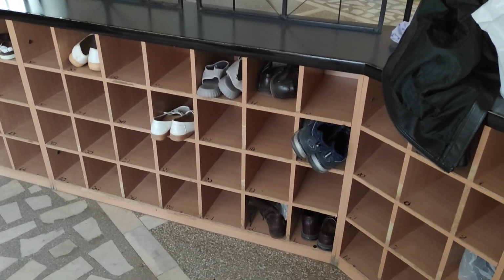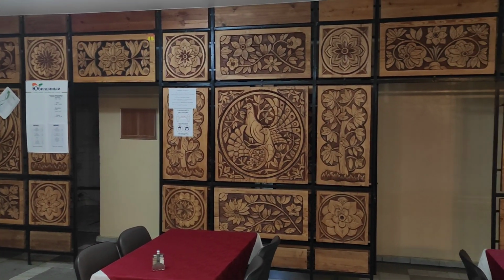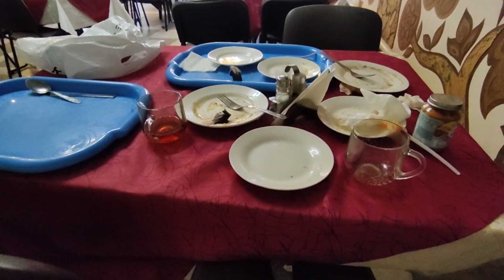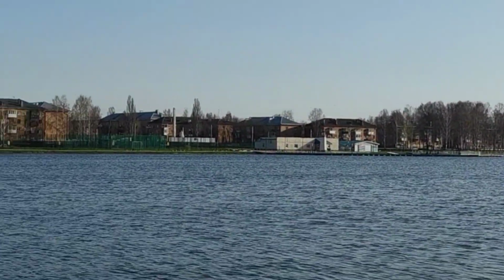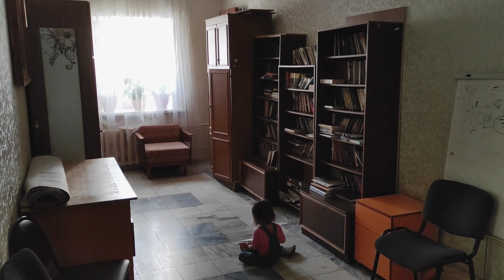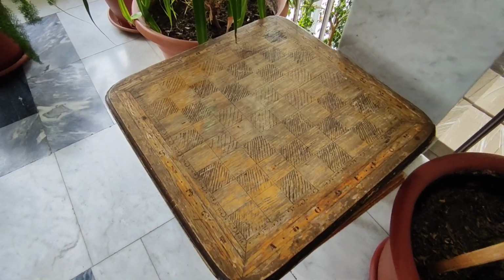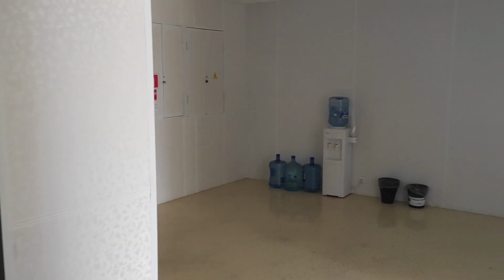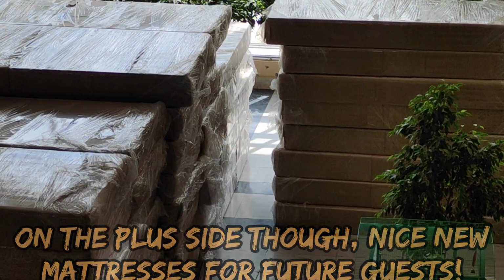Staying at a Soviet Sanatorium!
Russia and the other ex-USSR countries still have many Soviet built sanatoriums where you can stay, if you're feeling adventurous...